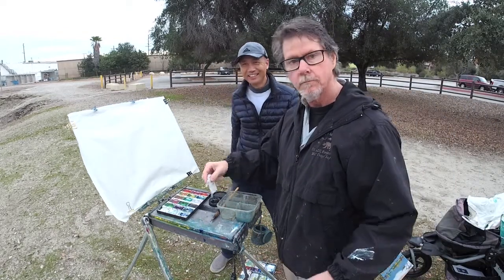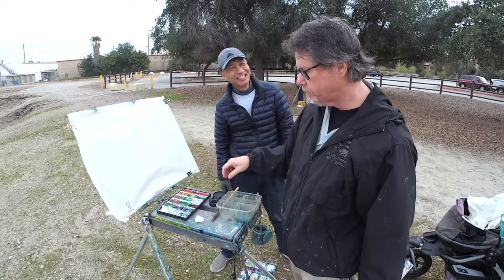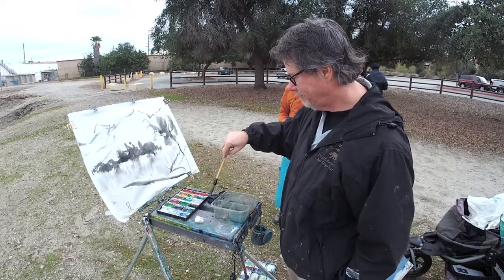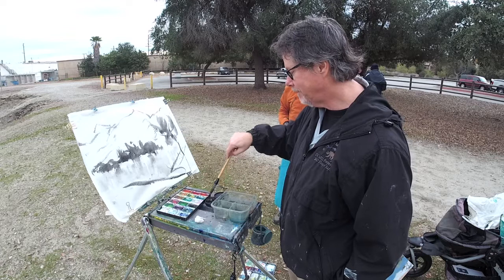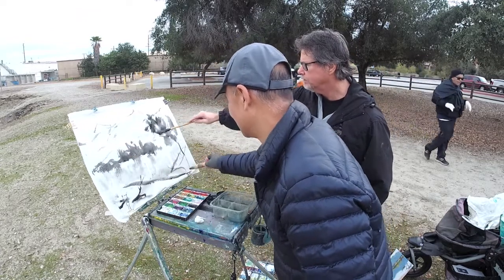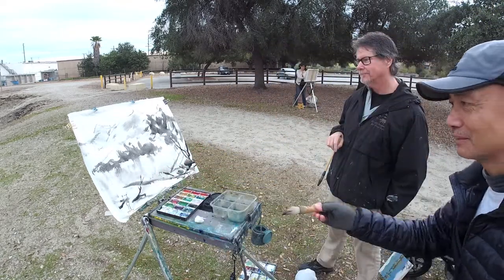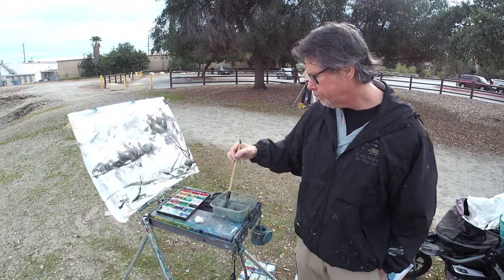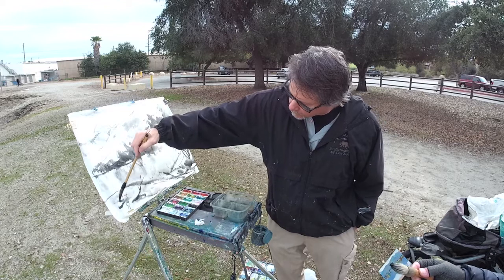A collaboration sumi and watercolor painting with Robert Sherrill and Henry Li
Materials:
Japanese Kozo mulberry paper
Location: Peck Road Water Conservation Park
Time: Dec 18, 2019